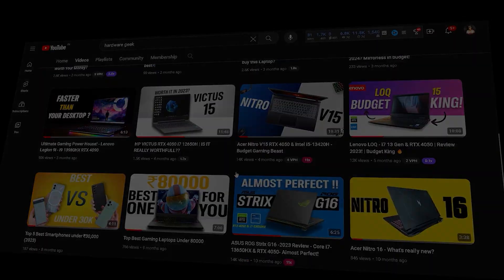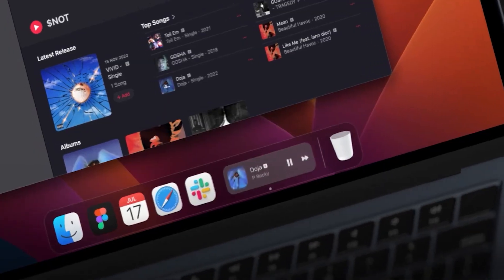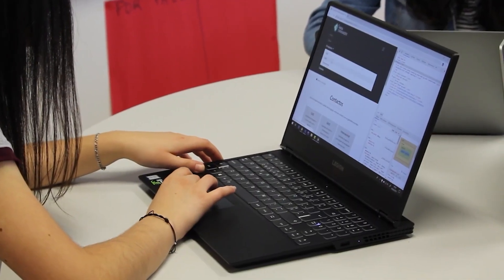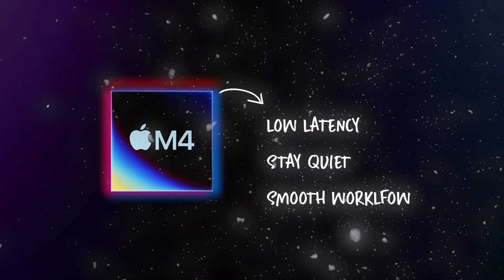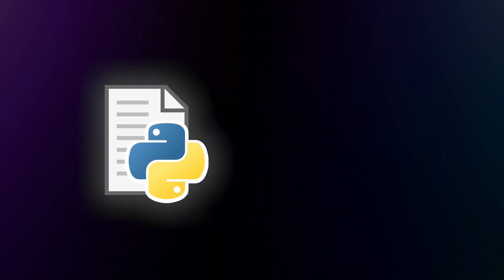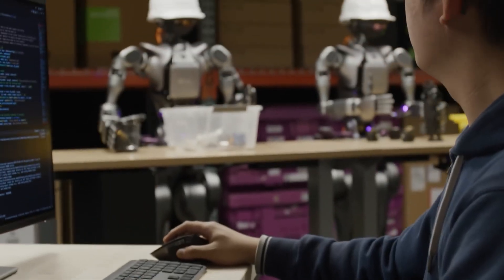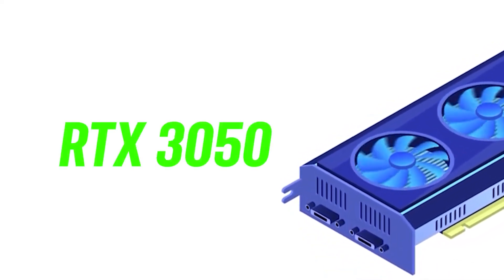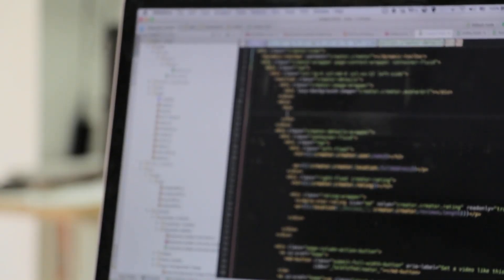Can a MacBook Actually Handle AI & Machine Learning?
Can a MacBook run AI & ML? In this video, I explain how MacBooks handle machine learning, data science, TensorFlow, and PyTorch.
Find out if a MacBook is the best laptop choice for AI & ML students in 2025.

🔗 My Personal Laptop Recommdation List for AI ML

ASUS Vivobook Go 14

Acer  (ALG)

HP Victus (RTX 2050)

Asus TUF A15 (RTX 3050)

ASUS Vivobook 16 (Intel Ultra)

📌 Timestamps:
0:00 – Can a MacBook Really Do This?
0:27 – The Reputation Problem
1:23 – A Surprising Strength
2:46 – The Big Catch
3:42 – The Smarter Way to Work
4:50 – An Interesting Comparison
5:55 – What I’d Recommend